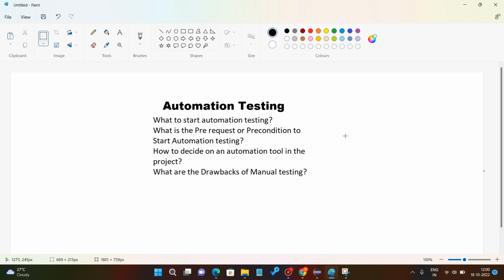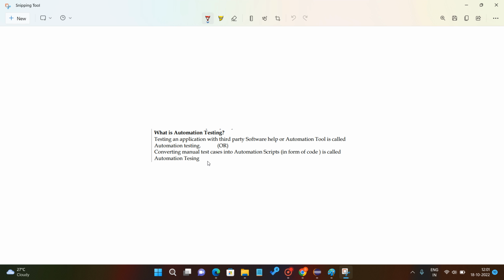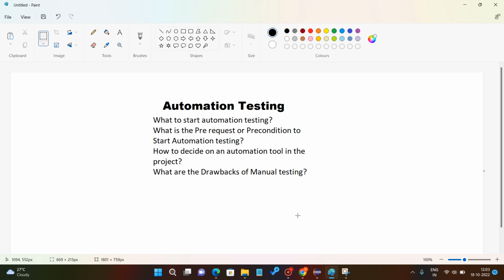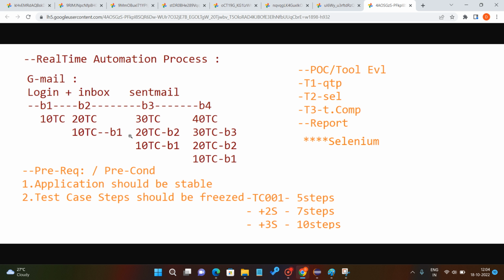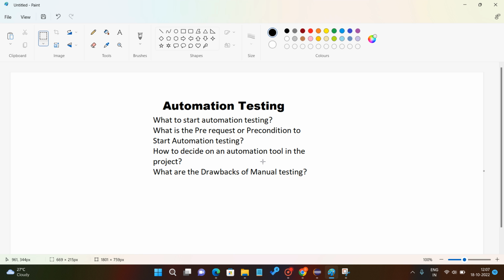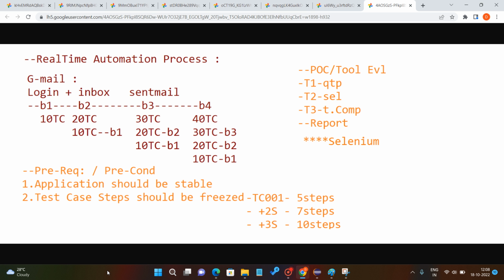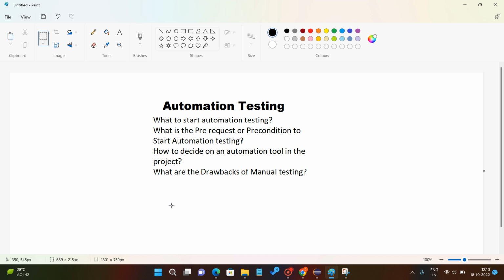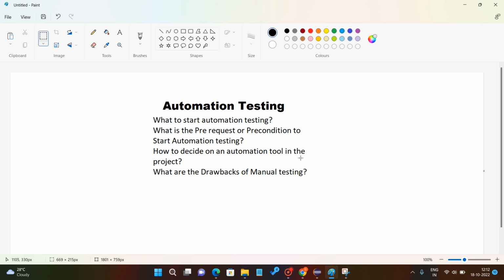Part 1 What to start automation testing and Pre request & Pre condition & Manual testing Advateges